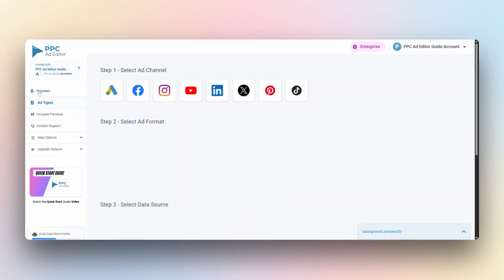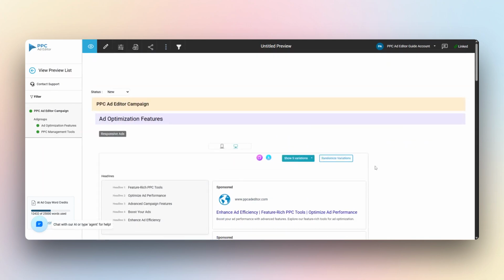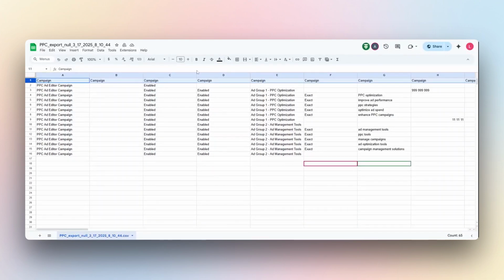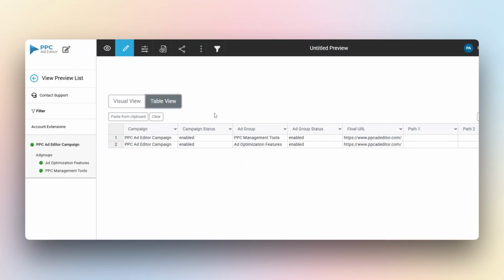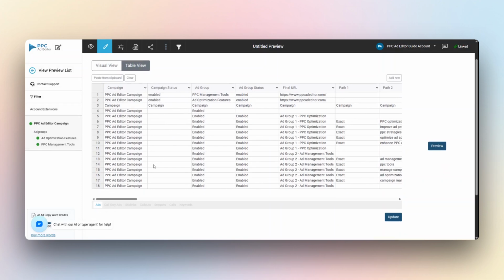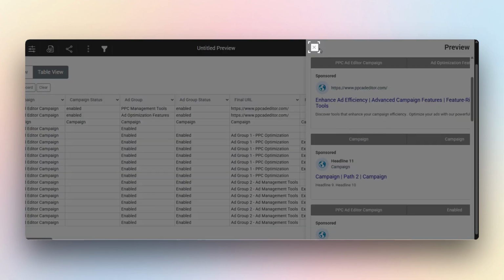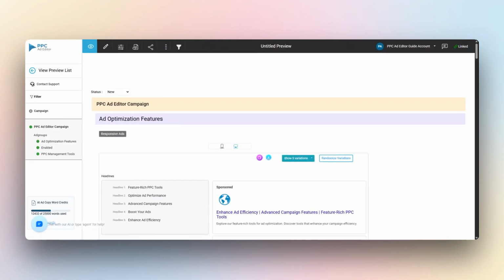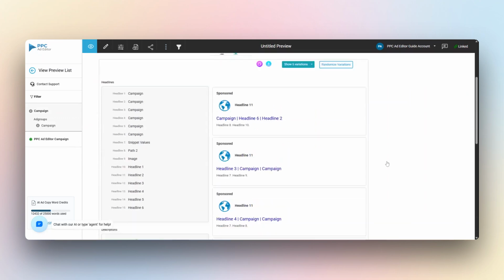How to Bulk Edit Google Ads Campaigns with Table View | PPC Ad Editor Walkthrough Tutorial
In this video, we’ll walk you through how to bulk edit Responsive Search Ads (RSAs) in PPC Ad Editor using the Table View—a powerful spreadsheet-style interface built for speed and precision.

Here’s what you’ll learn:
✔️ How to access Table View from the dashboard
✔️ How to copy-paste ad data from Excel or Google Sheets
✔️ How to update, edit, and manage campaigns in bulk
✔️ How to manually tweak ads, headlines, URLs & more
✔️ How to create new ad previews using bulk data

Whether you're editing existing campaigns or creating new ones from scratch, Table View is the go-to tool for users.

Say goodbye to repetitive edits and hello to streamlined workflow!